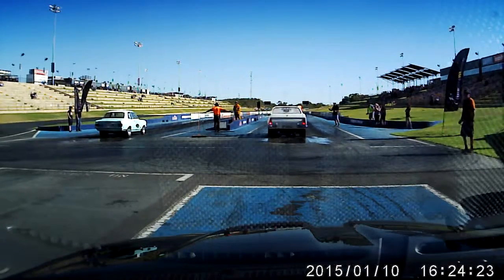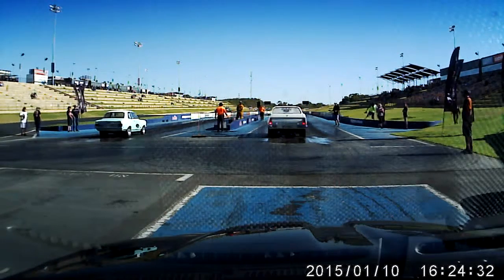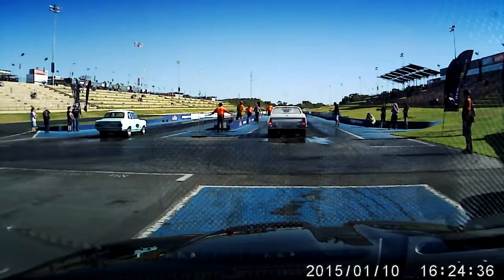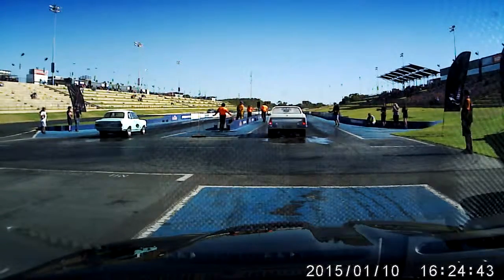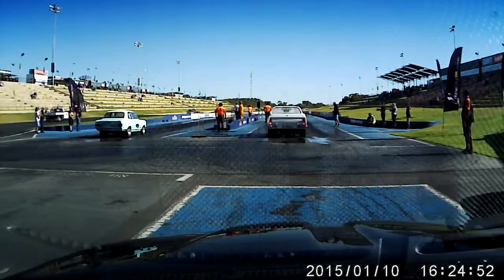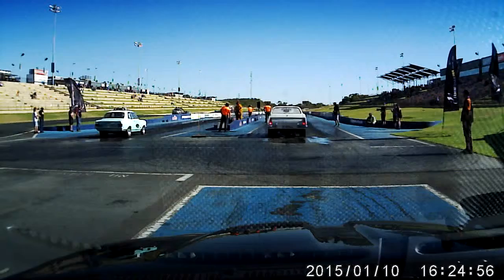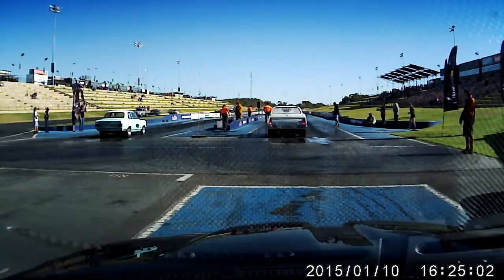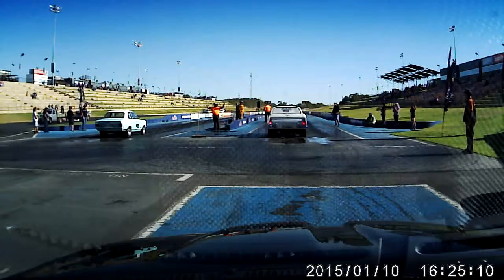Georgia - Nitro Slam 10-1-15